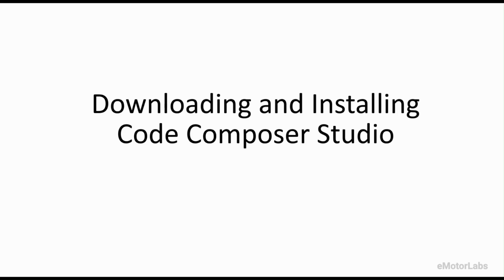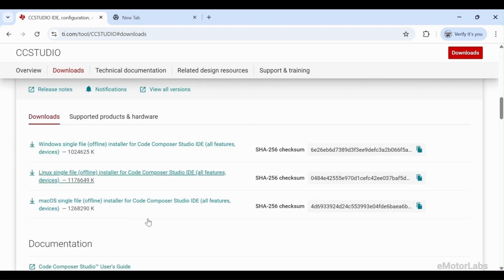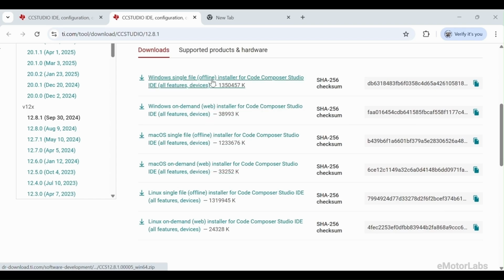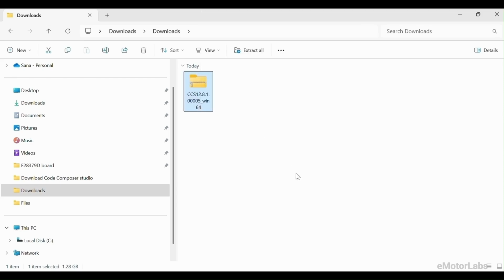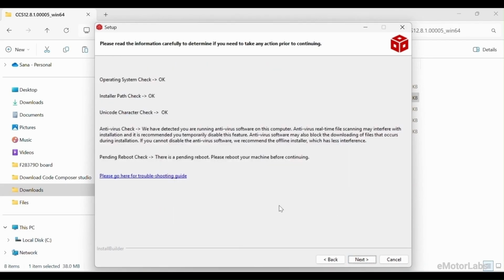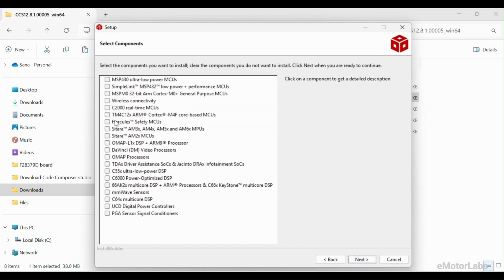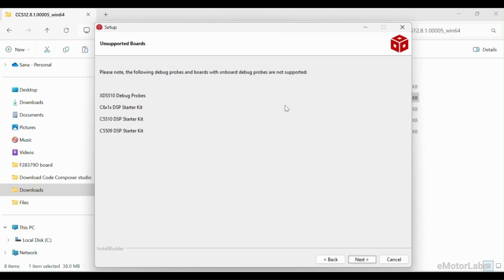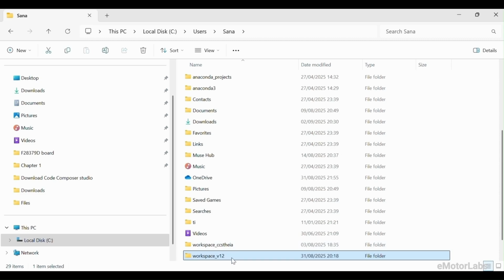How to Download & Install Code Composer Studio (Classic) for TI C2000 – Step-by-Step | eMotorLabs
Most tutorials point you straight to the new Theia-based Code Composer Studio — but many developers still prefer the traditional CCS desktop IDE for its stability and familiarity. In this video, I walk you through downloading and installing CCS Classic (v12.8.1) from scratch, configured specifically for the TI C2000 F28379D LaunchPad.

🆓 FREE COURSE — Introduction to TI Code Composer Studio (CCS Classic)

⏱️ TIMESTAMPS:
0:00 – Why CCS Classic instead of Theia
0:52 – Finding the correct download page on TI's website
1:24 – Selecting version 12.8.1 (the last CCS Classic release)
1:40 – Web installer vs. offline installer explained
2:35 – Downloading the Windows offline installer
2:55 – Extracting the installer files
3:23 – Running the CCS setup wizard
4:09 – Choosing the installation directory
4:30 – Selecting custom installation
4:40 – Component selection (C2000 + MSP430 support)
5:04 – Debug probe selection (XDS100v2 onboard debugger)
5:45 – Finishing setup and installing
6:07 – Reboot and workspace folder location

⚡ ABOUT EMOTORLABS:
eMotorLabs is an engineering education platform built for engineers and students who want a deep understanding of electrical machines and motor control — from fundamental physics through to real implementation using Simulink, STM32, and TI C2000 devices.